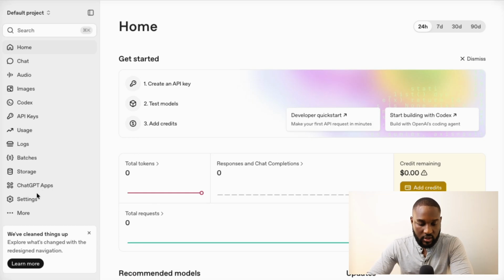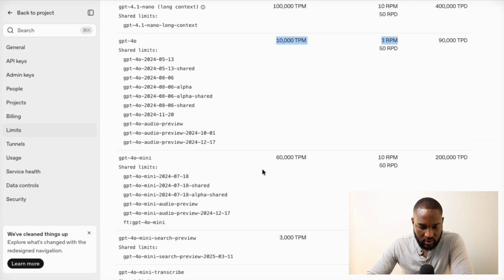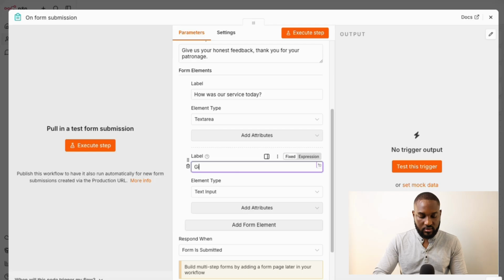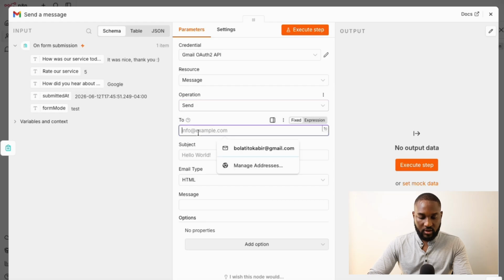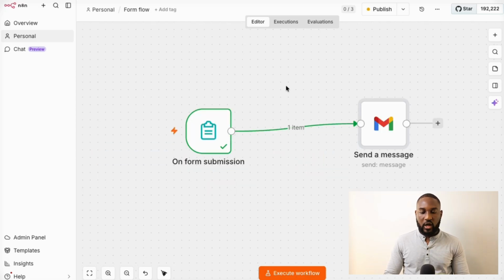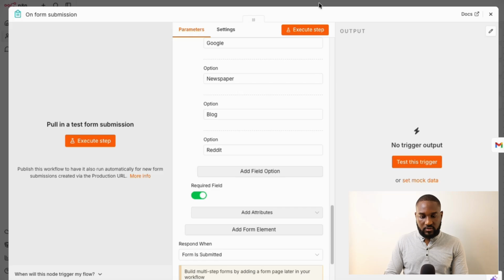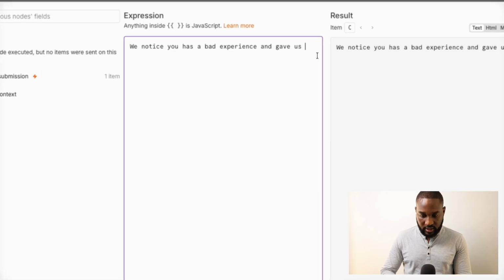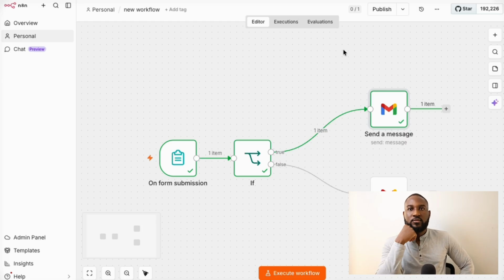How to Use n8n for Beginners (API, Forms, Email Automation)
In this video, you’ll learn how to build your first AI automation system using n8n from scratch—perfect for beginners with zero coding experience. We walk through the complete process, from generating your OpenAI API key to creating real automation workflows that collect data, process it, and send results automatically.

You’ll learn how to set up n8n, create a form trigger, capture responses, and send those responses directly to your email. We also cover how to duplicate and scale your workflows so you can build more advanced automation systems over time.

This is a full step-by-step guide designed to help you understand how automation works and how to start building your own AI-powered workflows quickly.

### What you’ll learn:

• How to generate and use your OpenAI API key
• How to set up n8n for automation
• How to create a form trigger with no coding
• How to capture and process form responses
• How to send automated emails using n8n
• How to duplicate workflows and build on them
• How to create your first AI automation system

### Tools & technologies used:

• OpenAI API / ChatGPT
• Form triggers and webhooks
• Email automation (Gmail)
• AI workflows and integrations

This tutorial is perfect for beginners, entrepreneurs, and anyone interested in AI automation, no-code tools, and building real-world systems that save time and effort.

If you're looking to learn n8n, build automation workflows, connect APIs, and create AI-powered systems, this video will give you a solid foundation.